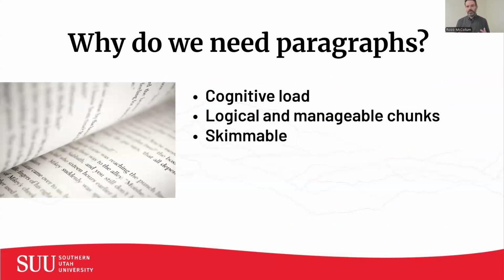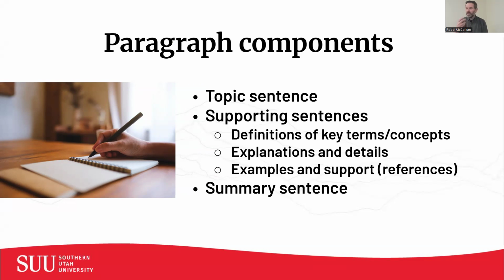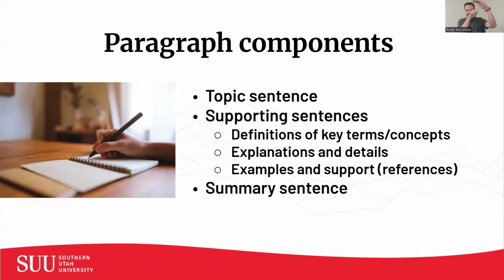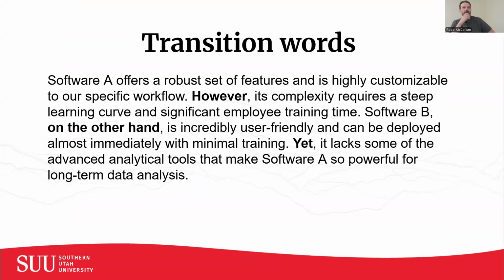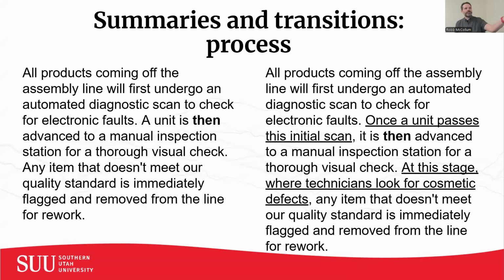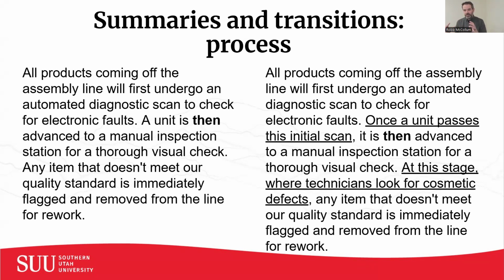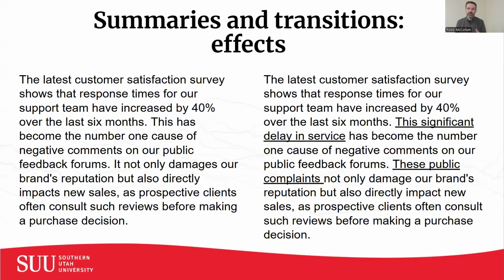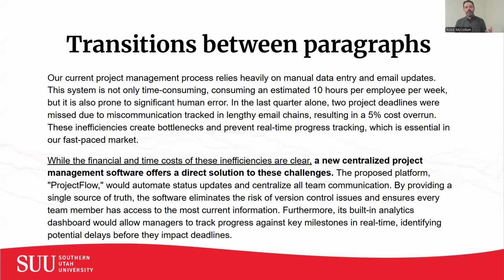MGMT2020 W3D1 Paragraph Structure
This video answers the question, "Why do we need paragraphs?" It also emphasizes the importance of audience-focused writing, paragraph structure, and the value of transitions to guide readers.